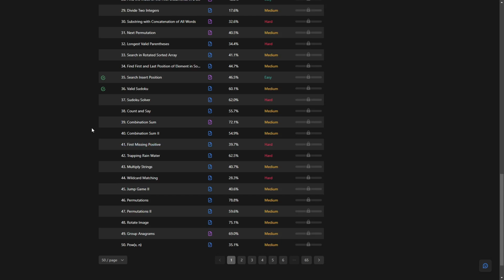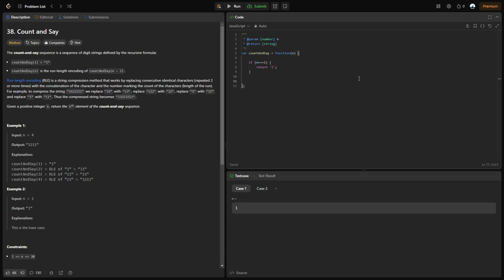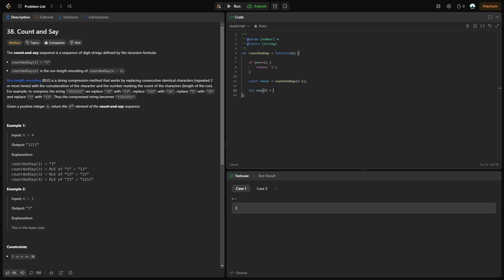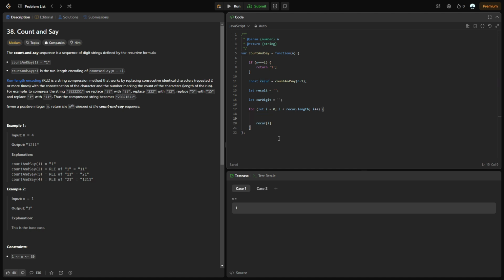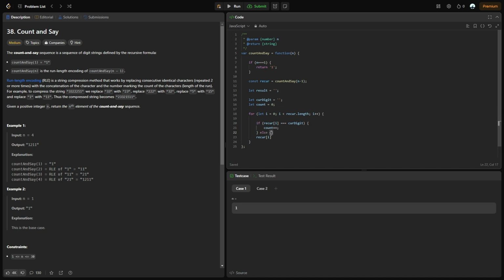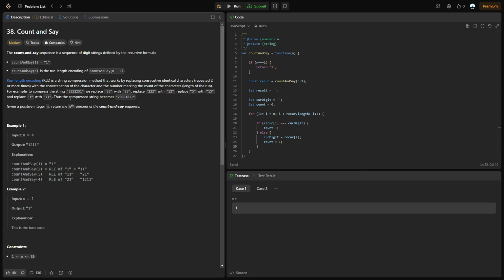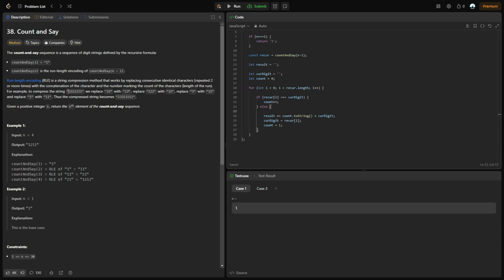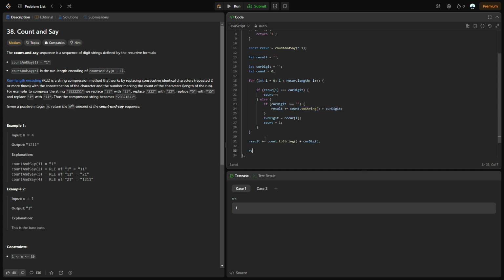Can I solve LeetCode #38 (Count and Say)?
Recursion question involving run-length encoding (RLE).